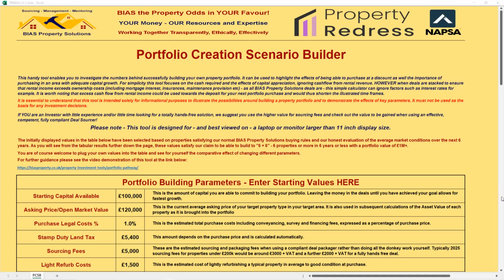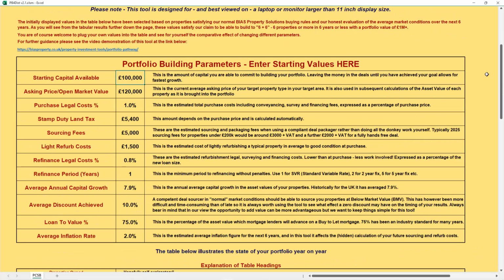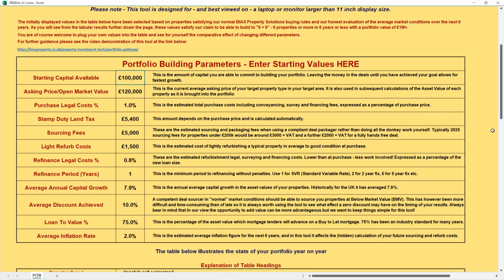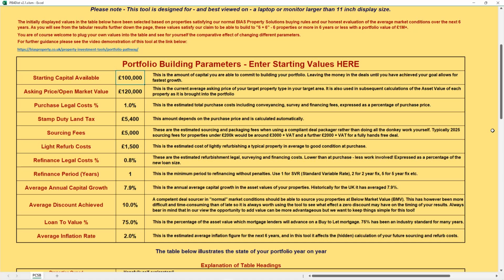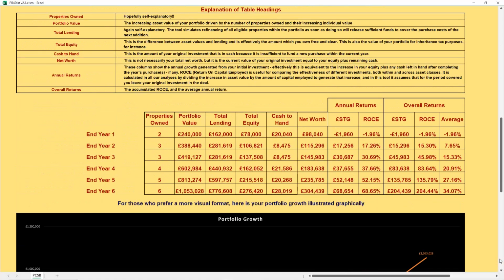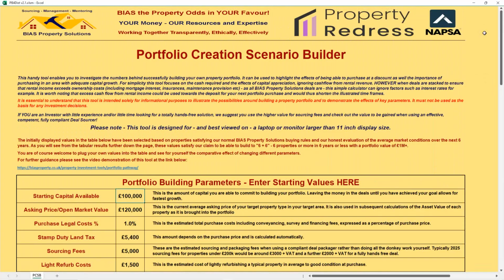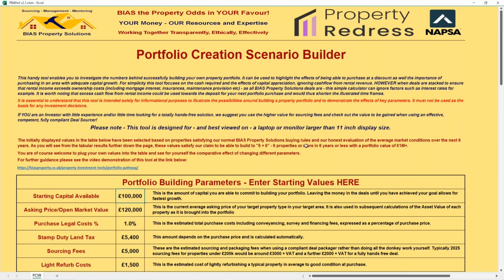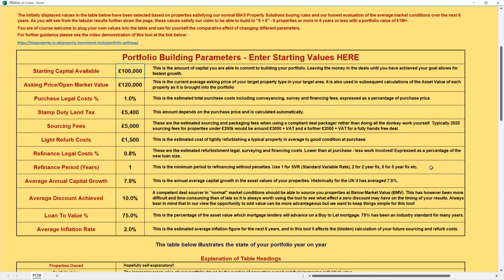From £100K to £1M: The Power of Momentum Investing - Simple "What If?" tool available FREE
🔹 Building a Property Portfolio with Confidence 🔹

Welcome to BIAS Property Solutions, where we help investors understand, plan, and grow their property portfolios. In this video, we introduce our Portfolio Creation Scenario Builder Tool, designed to illustrate how investors can strategically expand their Buy-to-Let (BTL) portfolio using capital growth and reinvestment.

Get YOUR FREE access to the tool (subscription required)

📌 What Does This Tool Do?
The Portfolio Builder helps you visualise your investment journey by:
✅ Showing how initial capital can be leveraged for future property acquisitions
✅ Calculating the impact of average annual capital growth on portfolio expansion
✅ Simulating the process of acquiring multiple properties over six years
✅ Demonstrating how a £100,000 starting fund can lead to a property portfolio worth over £1 million

The tool operates on a momentum investing strategy, where:
✔️ Capital appreciation in existing properties is used to fund new acquisitions
✔️ Parameters such as purchase price, deposit, and financing options can be adjusted
✔️ Stamp Duty is calculated automatically based on UK property market rules
✔️ Data is visually represented in easy-to-read tables and graphs

This tool is for illustration and informational purposes only. It does not constitute financial or investment advice. Always conduct due diligence before making investment decisions.

💡 Why This Matters for Property Investors
🔸 Helps investors map out their future portfolio growth
🔸 Shows the potential of compound capital growth
🔸 Supports those looking to scale their investments using strategic financing

Use the security of bricks and mortar combined with the power of leverage and compounding to STOP losing money as the value of your savings erodes with inflation, and START building lasting wealth and passive income by investing with knowledge and skill in the most popular asset class amongst the truly financially independent on our planet.

BIAS Property Solutions is committed to providing ethical, transparent, and effective property investment guidance. Get in touch to explore how we can help you build a sustainable property portfolio.